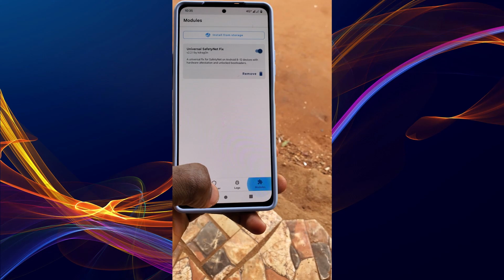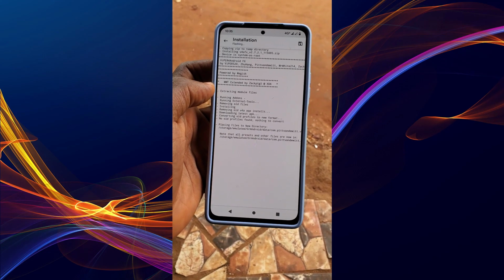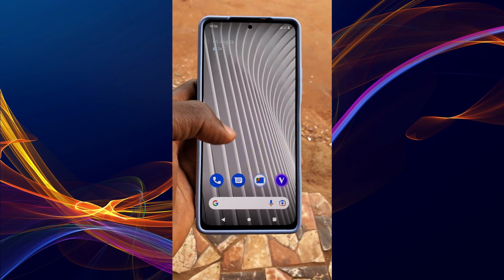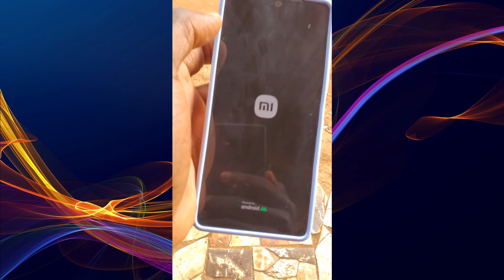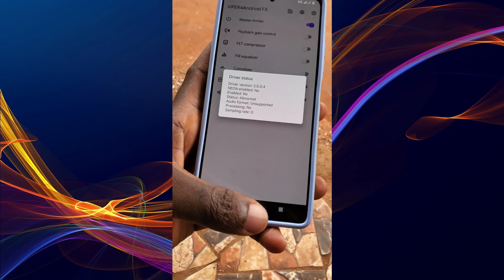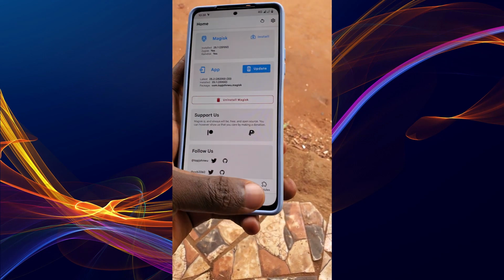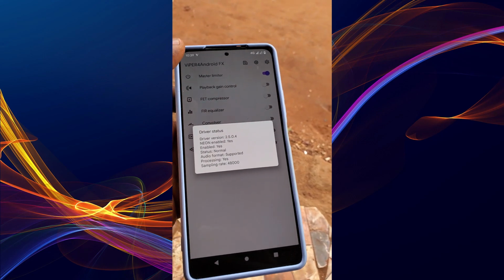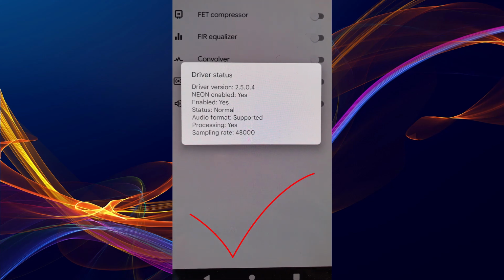How To Install ViPER4Android FX On Android 13 + Fix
What is ViPER4Android FX?

Developed by a popular audiophile who goes by the name ViPER520, this piece of technology is designed to be the ultimate equalizer app. The ViPER4Android FX app comes with built-in support for sound drivers that can fine-tune the sound for Headphones, Speakers, and Bluetooth Audio devices separately.

Here’s how you can install the Viper4Android FX the easiest way on your Android 13 Plus Fix